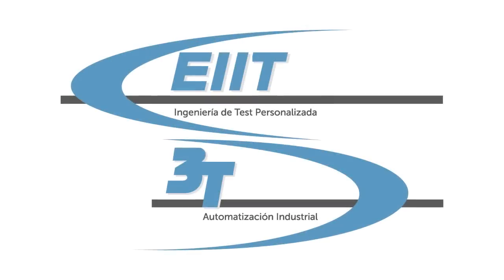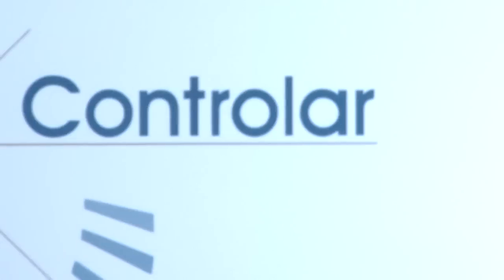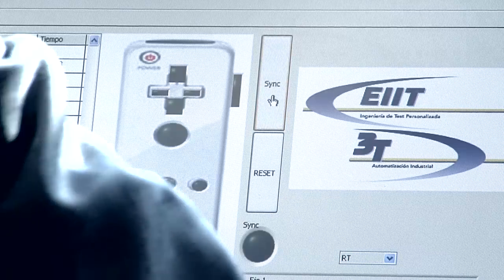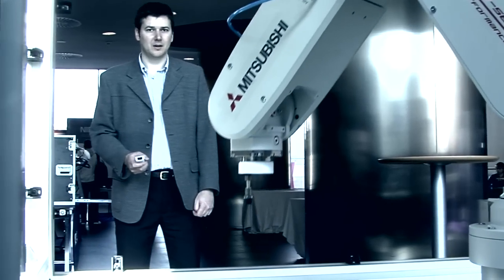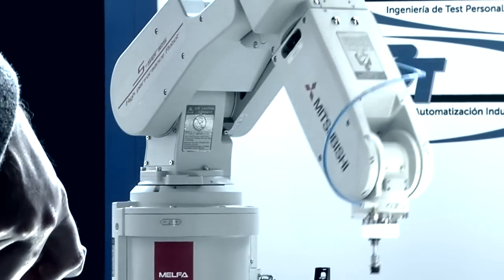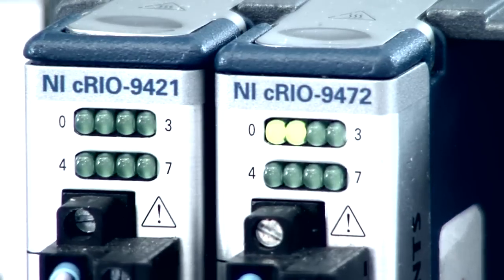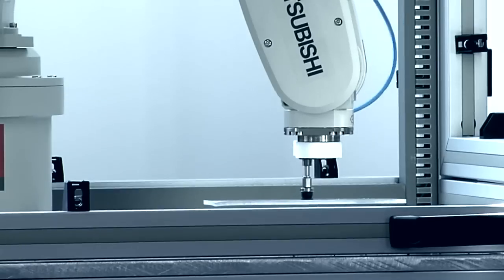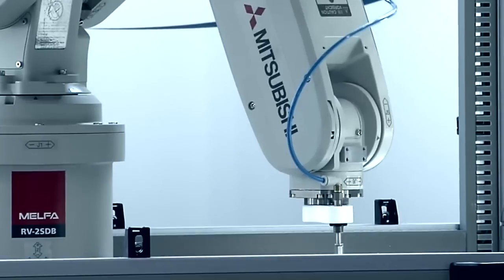Mitsubishi Electric - Industrial robot RV-2SDB: 6 axis controlled with a Wii remote control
Robot fair application created by Mitsubishi Electric's Spanish System Integrator EIIT S.A. to demonstrate how to control a RV-2SDB robot in LabView controller application using a Wii to control.
Shown at National Instruments NI Days in Barcelona March 2011